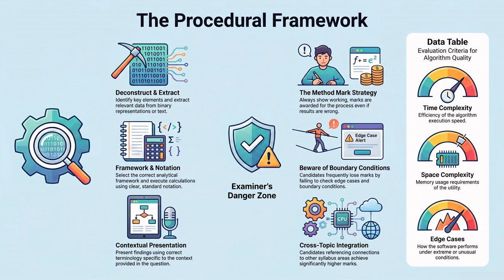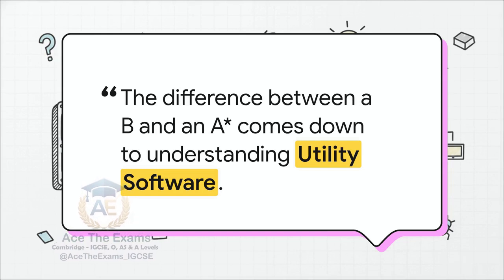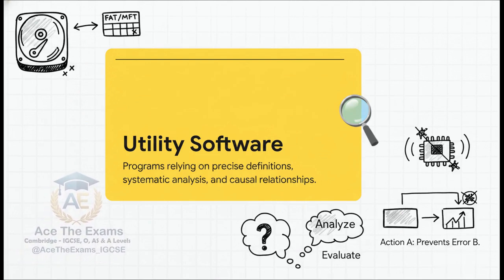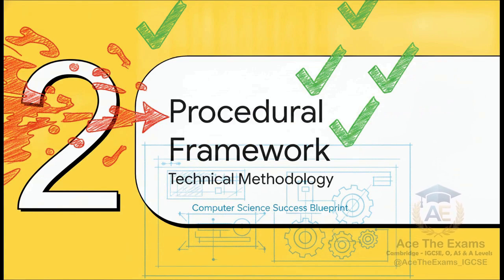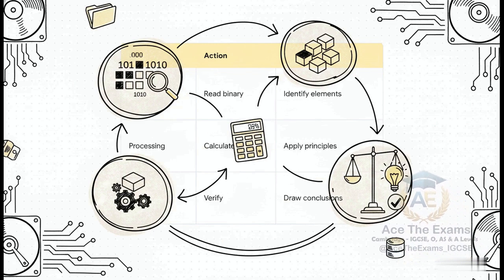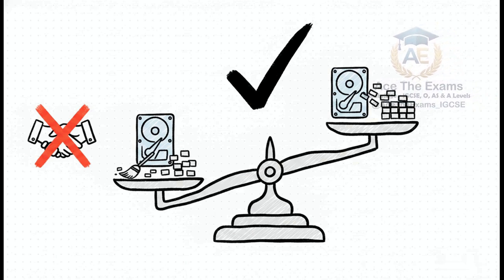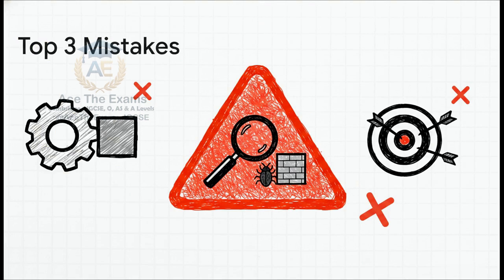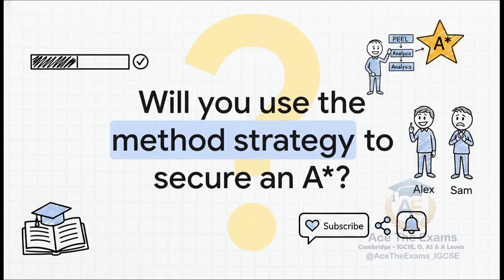Utility Software Disk Formatter and Virus Checker Explained Clearly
Learn utility software disk formatter and virus checker with a clear, syllabus-focused explanation for as and A Level computer science 9618.

Topic: utility software disk formatter and virus checker